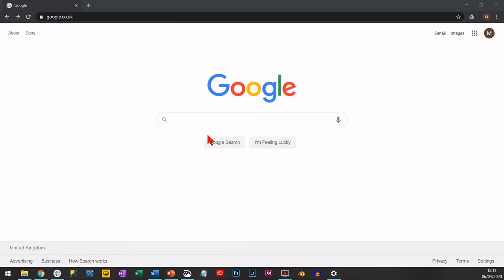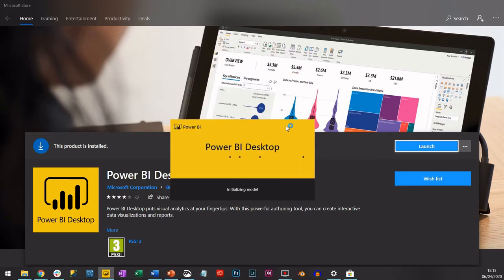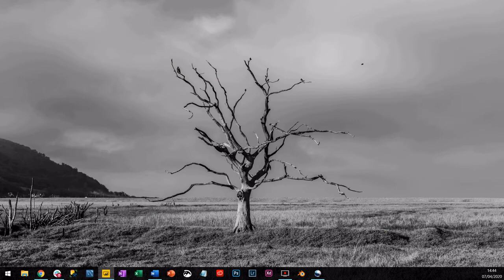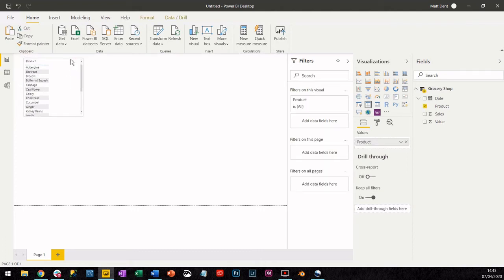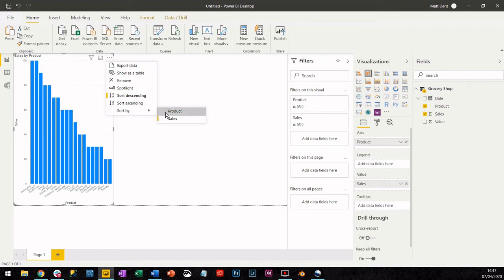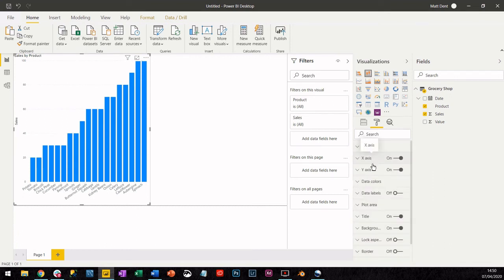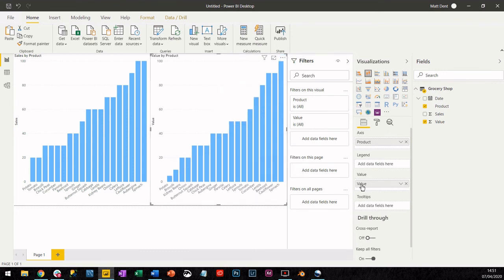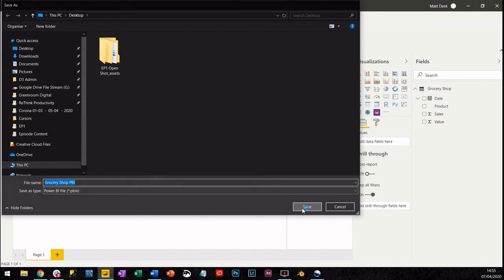EP1: Microsoft Power BI - What? How? Your first visual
The first episode of Data Cubed's free online training:

How do you get your hands on Power BI?
And how to create your first visual.

Host: Matt Dent